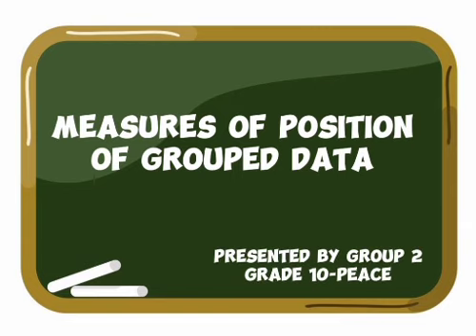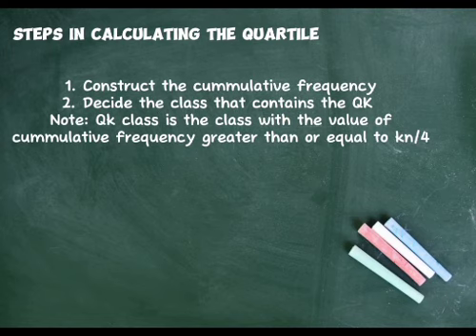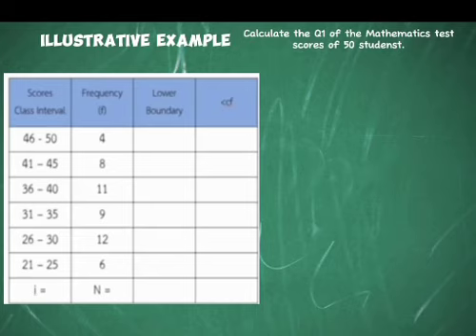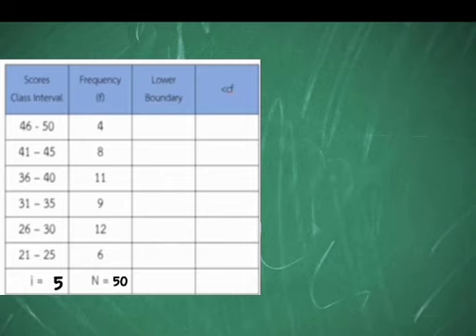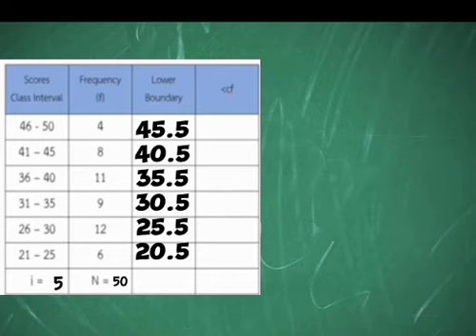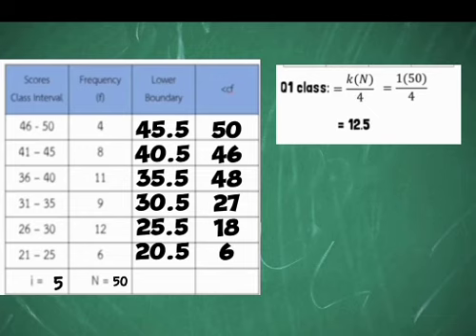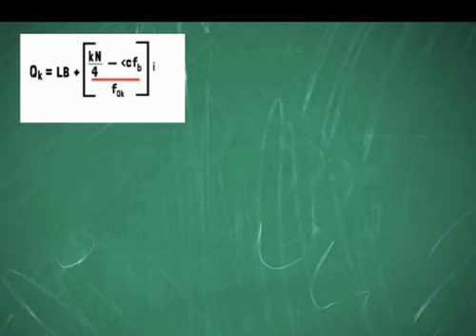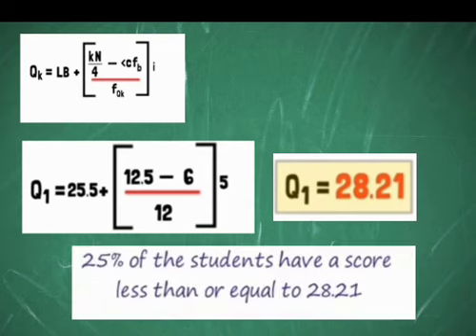Measures of Position for Grouped Data | Quartiles | 10-Peace G2 | Tutorial Video